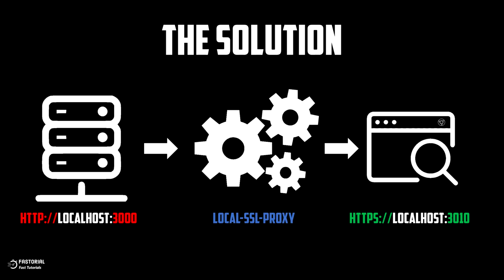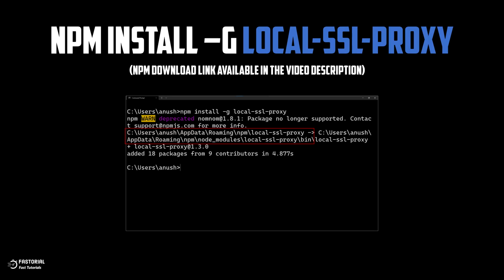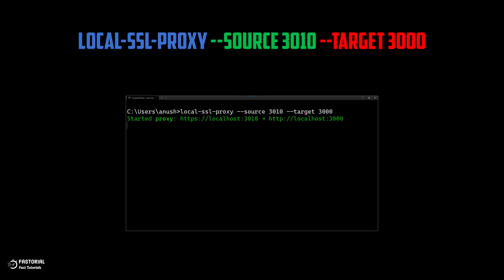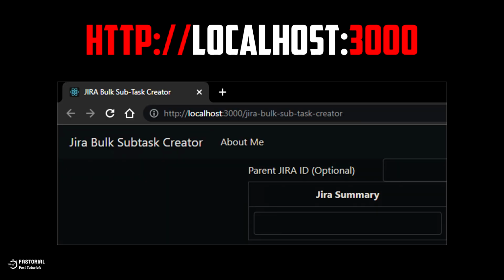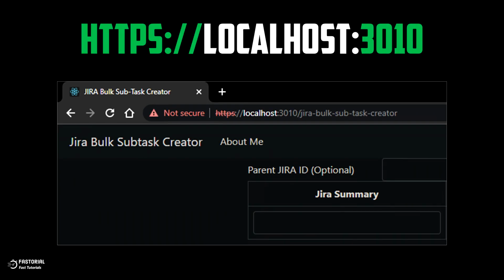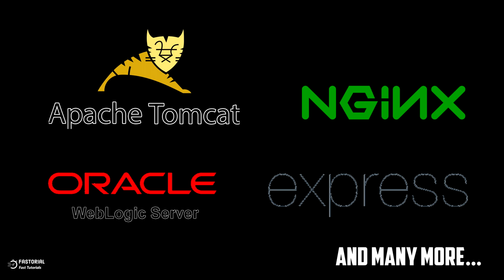Run anything on HTTPS | 100 seconds | Shortorial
Learn how to run any of your development servers on HTTPS in under 2 minutes.

## Commands in the video:
# Install local-ssl-proxy:
npm install -g local-ssl-proxy
# Start local-ssl-proxy:
local-ssl-proxy --source 3010 --target 3000